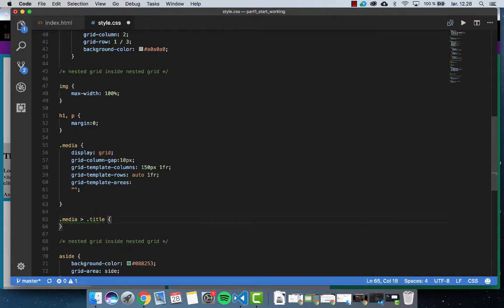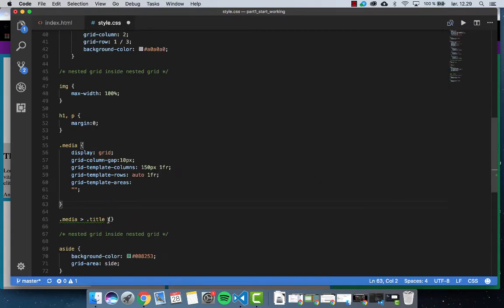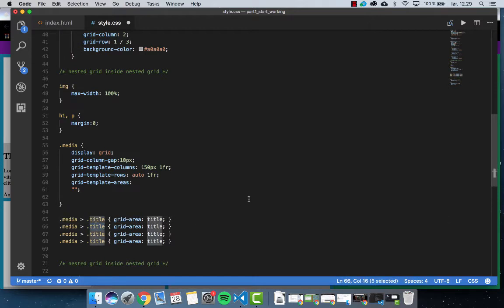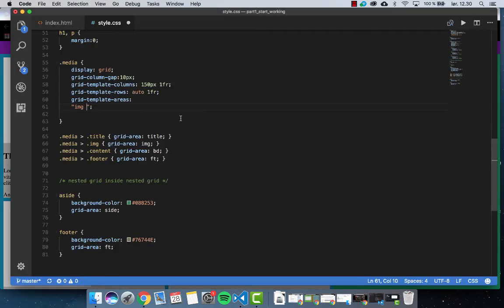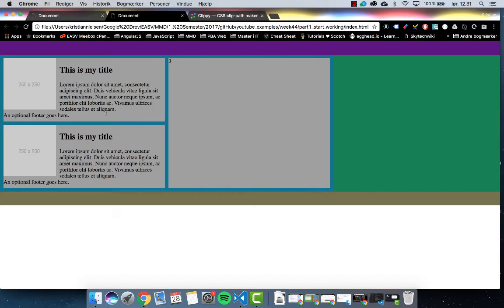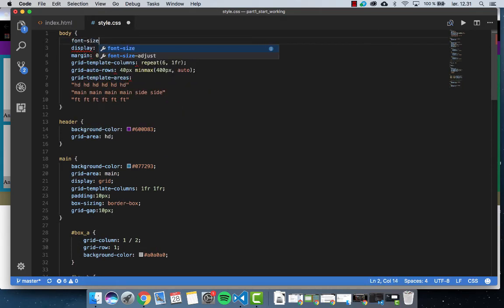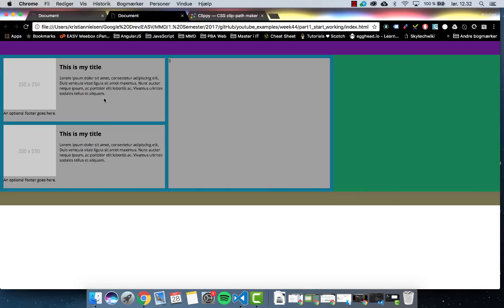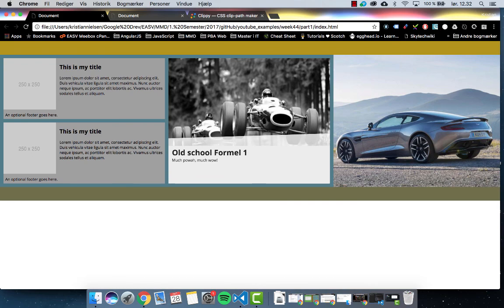Creating a website | S02E13 | second nested grid - CSS